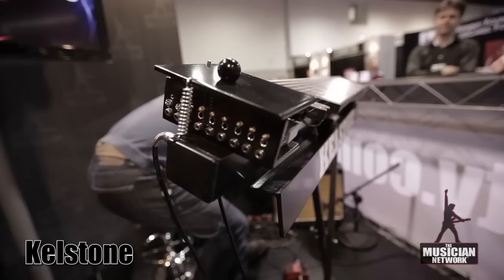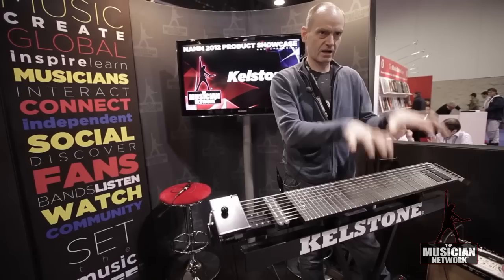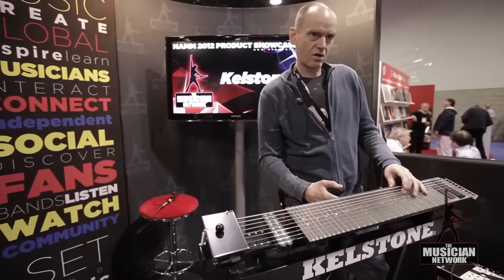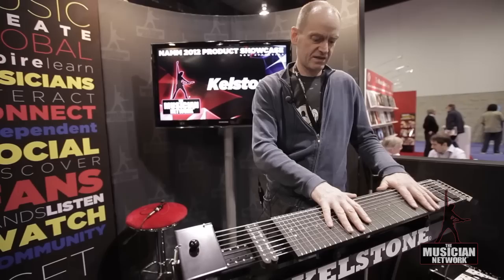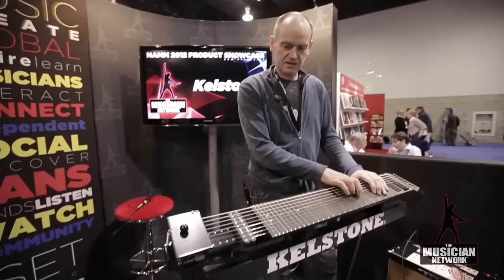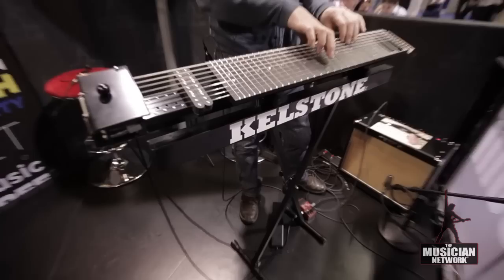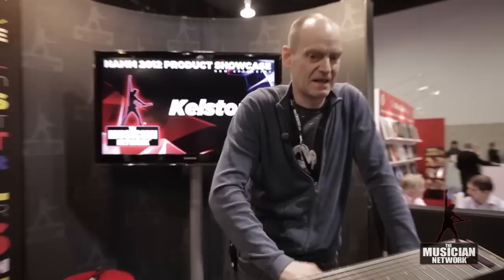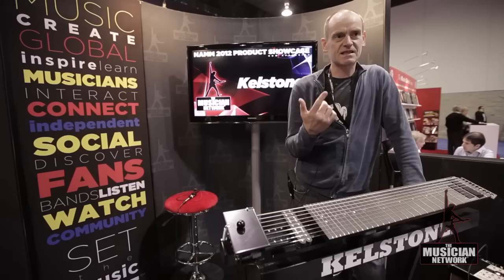Kelstone: NAMM 2012 Product Showcase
Jan van Kelst brought over his newest creation, the Kelstone, "a new revolutionary 9-stringed instrument."  Intriguing and cool.